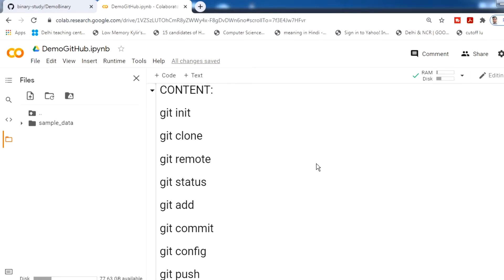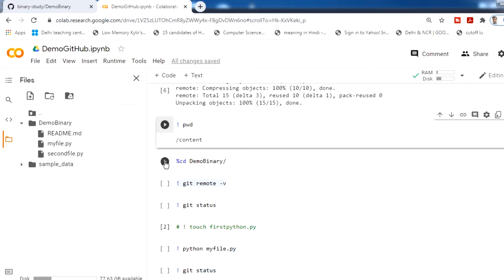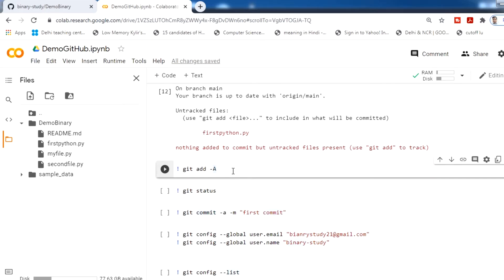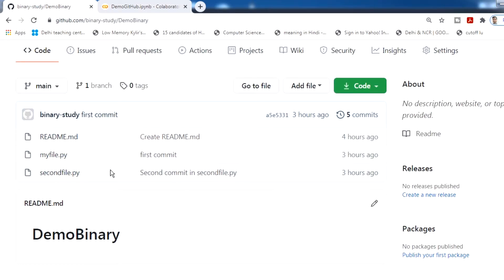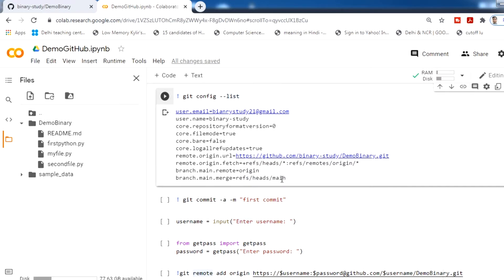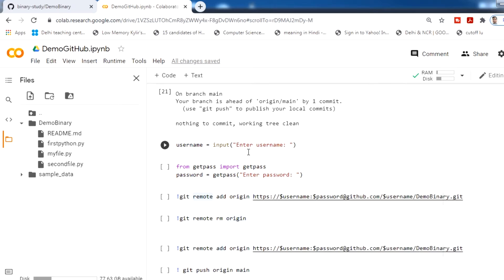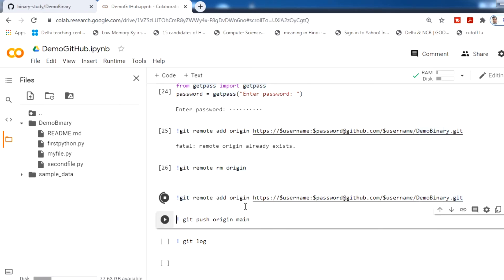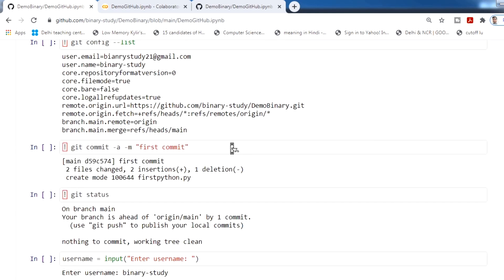How to push to GitHub from Google Colab | git commands in colab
You learn important git commands like git int, git status, git add, git commit, git push, git log, etc in Google Colab. You will be able to make a push from Colab to GitHub. How to link Google Colab to GitHub.

Note: edit on 13th Aug 21,
GitHub: Beginning August 13, 2021, we will no longer accept account passwords when authenticating Git operations on GitHub.com.
From today,13th Aug 21, authentication using using password won’t work. So you will not be able to push/ commit using password.